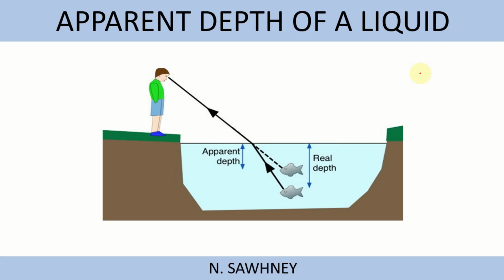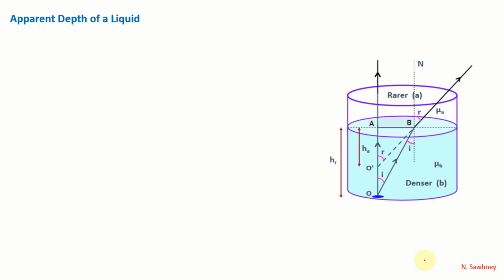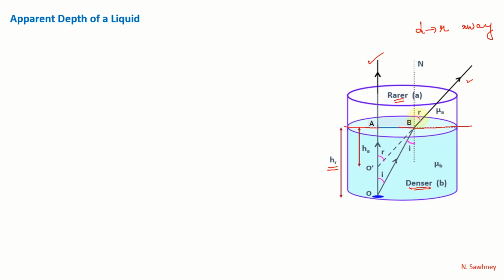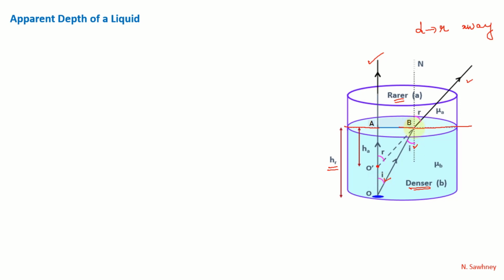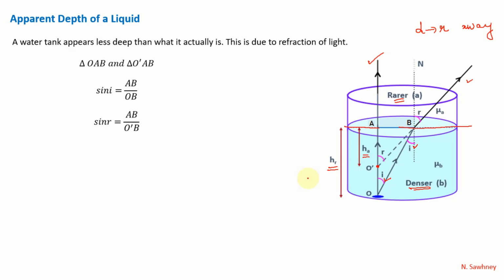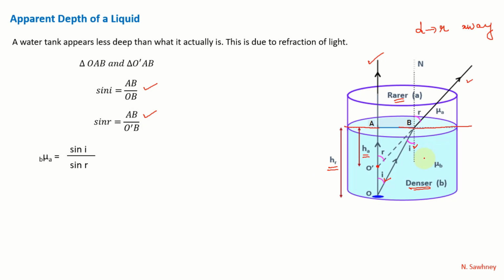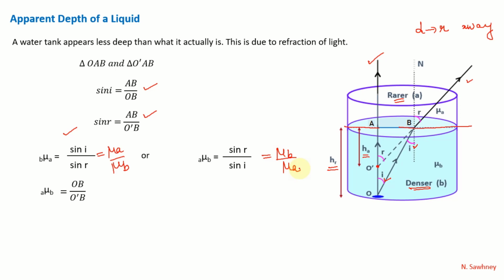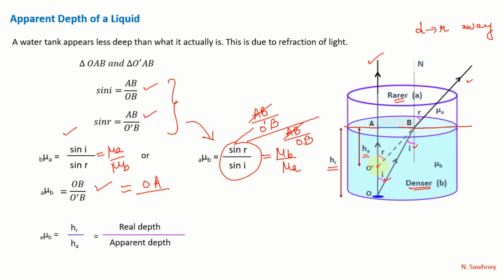Apparent depth of a liquid(Ray Optics)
This video explains that the bottom of a tank filled with water appears to be raised.  The relation between the apparent depth and real depth of liquid is obtained.This topic is meant for class XII Physics students.